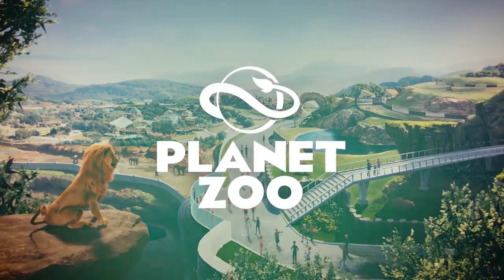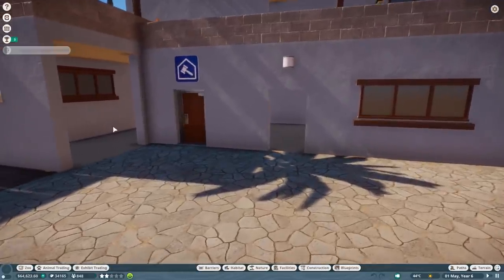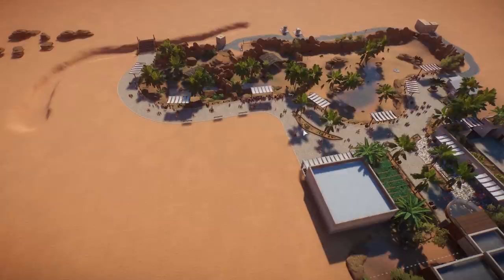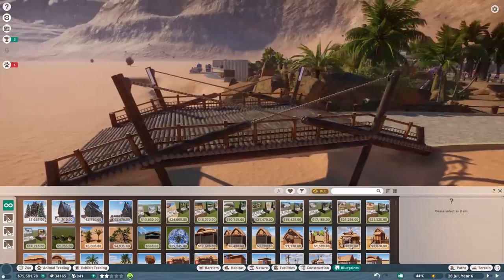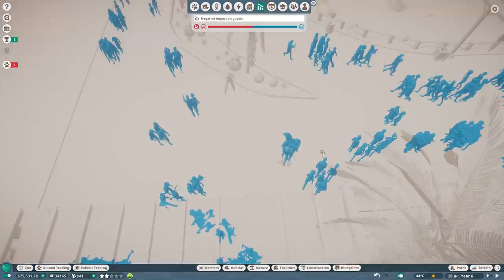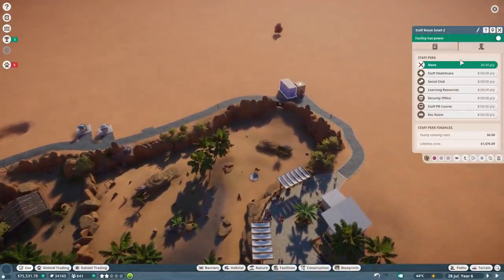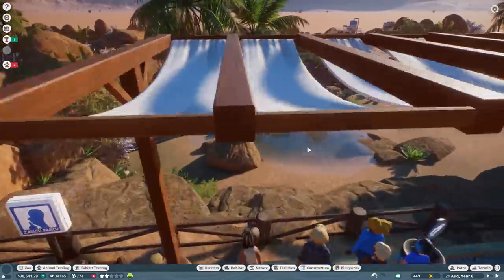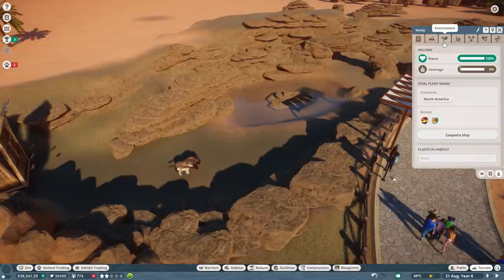🐫 Bison & Pronghorn Antelope | Desert Franchise Mode | Planet Zoo | Ep. 4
American Bison & Pronghorn Antelope Habitat | Desert Franchise Mode | Planet Zoo Let's Play | Gameplay | Enclosure | Exhibit | Desert Biome | New entrance | In this episode, we build a combined enclosure for the beautiful Pronghorn Antelope and American Bison close to our Zoo entrance. We finally have a nice looking entrance, with a new facility building for our staff and replaced our restaurant. Mostly everything we build in this zoo is provided by my lovely Discord community. Thank you guys so much! If you want to provide blueprints, make sure to join my Discord server and pay attention to the channel for this Franchise series of what I need when it comes down to blueprints. Blueprints provided in comments under videos will not be accepted. Much love, DeLady